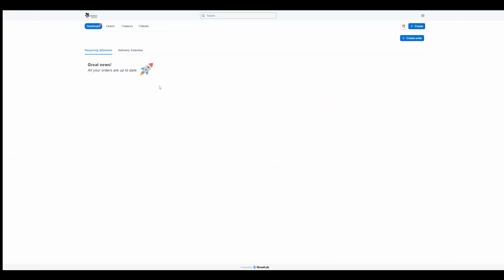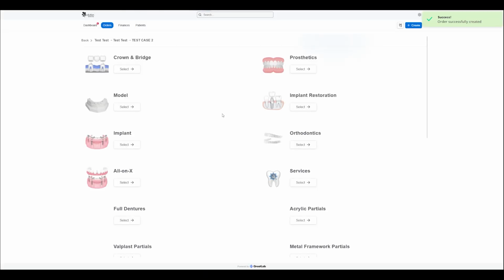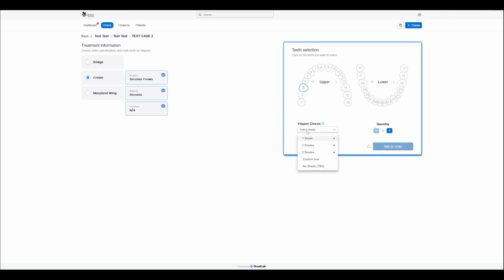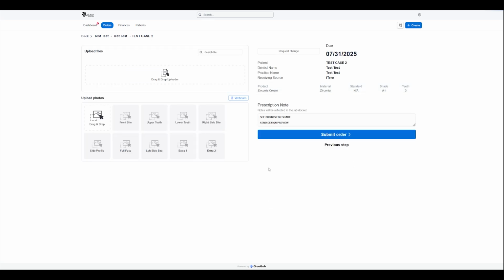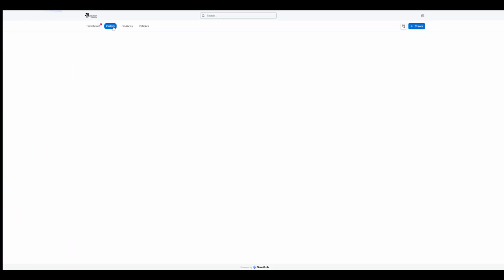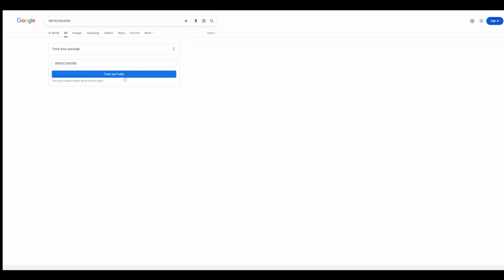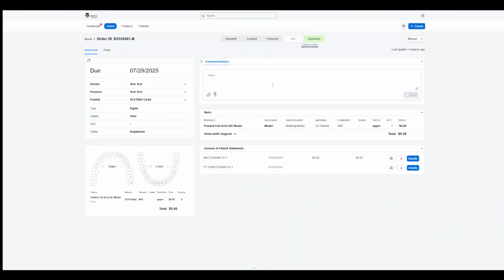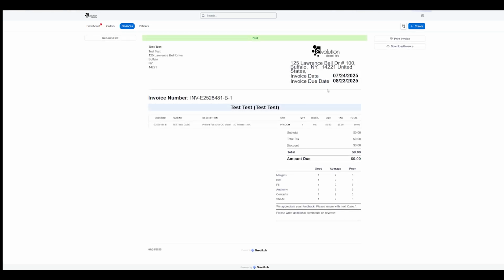Submit & Review Dental Lab Cases Fast | Evolution Portal Demo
Make case submissions faster and easier with the Evolution Dental Portal.
In this quick tutorial, we’ll walk you through how to upload your dental scan data and case files manually, track ongoing cases through our lab, and access and print invoices for completed cases. The Evolution Portal is designed for dental practices to communicate efficiently with our lab and streamline the entire case workflow.

Watch now to simplify your lab process and get the most out of your partnership with Evolution Dental Science.

Learn more about our workflows and services at evolvedentistry.com